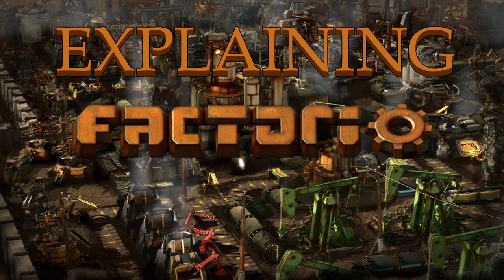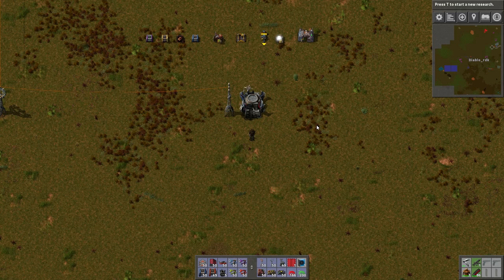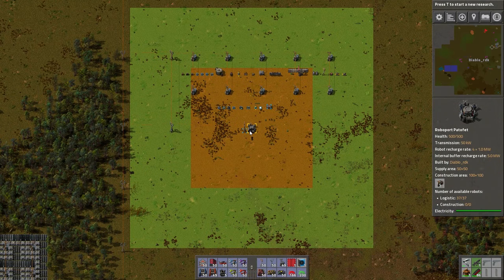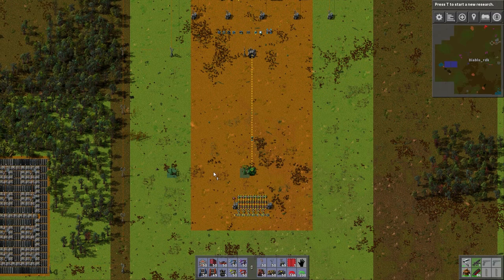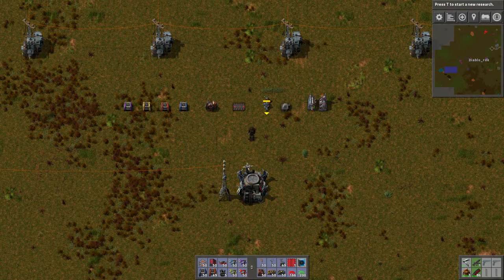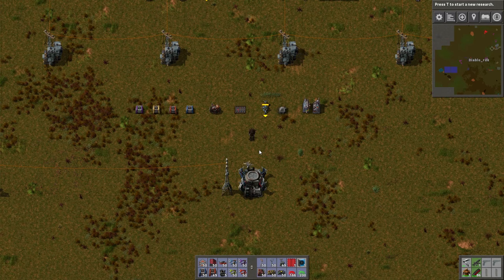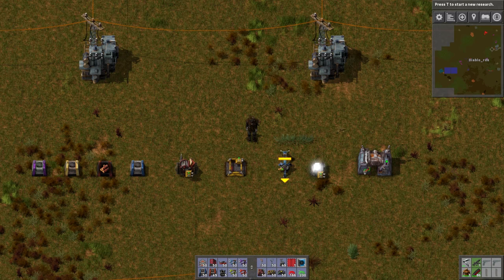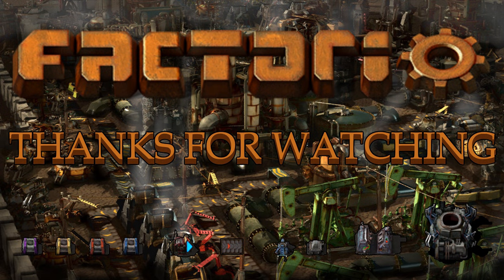Explaining Factorio: Logistics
A new episode in the explaining series. This episode is about the logistic system of the game Factorio.

Time-coded index:

00:00 - Introduction
01:21 - The Basics
02:21 - The Logistic Network
03:25 -  - Example
05:36 - Using the Logistic Network
06:35 - Robots & Chests
06:41 - Logistic Robots
06:58 -  - Collecting Items
07:10 -  - Delivering Items
07:24 -  - Non-delivered Items
08:07 -  - Logistic Logic
08:38 - Logistic Chests
08:38 -  - Active Provider Chests
08:56 -  - Storage Chests
09:59 -  - Passive Provider Chests
10:19 -  - Requester Chests
10:53 - Logistic Entities
11:07 -  - Permanent Logistic Entities
11:43 -  - Connecting Logistic Entities
12:41 -  - Examples
15:16 - Other Situations
15:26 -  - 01: Releasing new robots outside of a logistics network.
16:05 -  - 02: Robots outside of a logistics network.
16:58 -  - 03: Robots without a destination within a logistics network.
17:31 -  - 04: Robots with an unreachable destination within a logistics network.